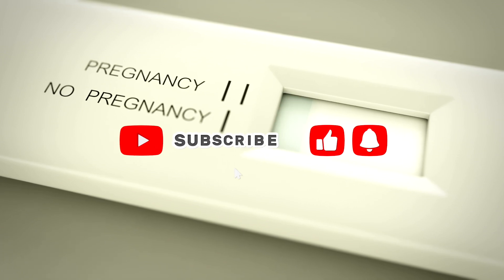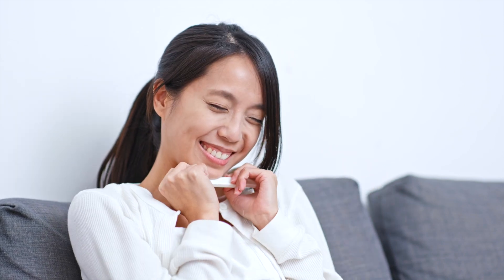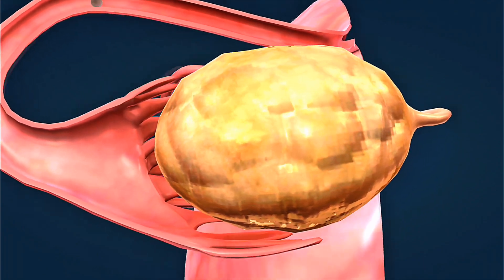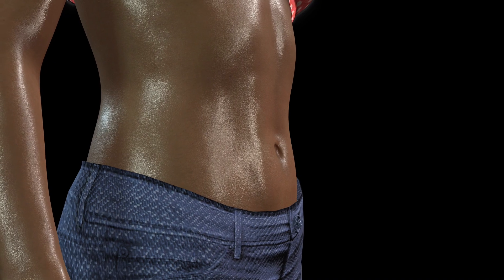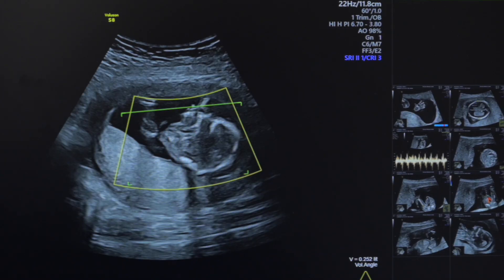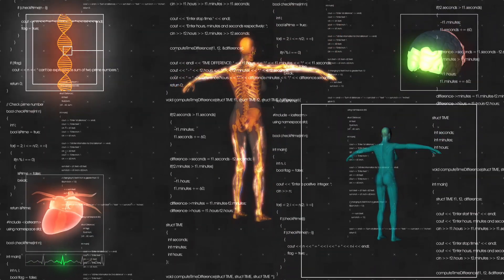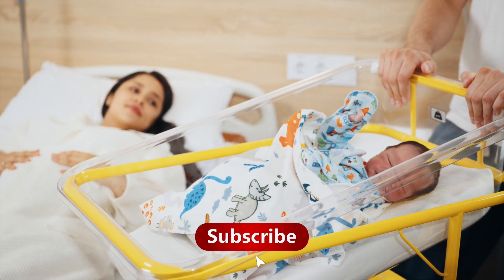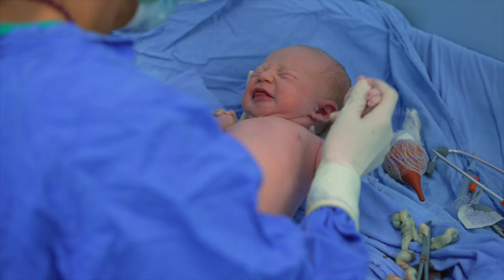Pregnancy Test Positive or Negative? What Doctors Don't Tell You About Results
🔬 Pregnancy Test Positive or Negative? What Doctors Don't Tell You About Results | 3D Health Animation

Are you waiting for your pregnancy test results and unsure what those lines mean? This video is your complete 3D guide to understanding pregnancy test positive, pregnancy test negative, and faint lines! We cover everything: how to use a pregnancy test strip, digital pregnancy test kits like Clearblue, pregnancy test faint line meaning, pregnancy test line progression, and even “pregnancy test kitne din baad kare” (when to test) for our global viewers.

⏰ Timestamps
0:00 – Types of Pregnancy Test Kits & Strips
1:30 – Reading Pregnancy Test Results (Positive vs Negative)
2:40 – Pregnancy Test Faint Line: What It Means
3:30 – Pregnancy Test Negative but No Period?
4:10 – When to Take a Pregnancy Test (Kitne Din Baad Kare)
5:00 – Real Pregnancy Test Reaction & Vlog Stories
5:45 – Pregnancy Test After Embryo Transfer (IVF)
6:30 – Pregnancy Test Line Progression Explained

How to use pregnancy test strips and digital kits (Clearblue)
What a pregnancy test positive, negative, or faint line means
When to take a pregnancy test for the most accurate results
Why pregnancy test negative but no period happens
Pregnancy test line progression and hormone tracking
Real pregnancy test reaction stories and vlogs
Special advice for pregnancy test after embryo transfer (IVF)
Safety tips for pregnancy test roulette trends

🌍 For Our Global Audience
This video is made for viewers worldwide, including India, USA, and more! We explain pregnancy test results in clear English with 3D medical animations.

Have you ever had a surprising pregnancy test reaction or faint line? Share your story in the comments!